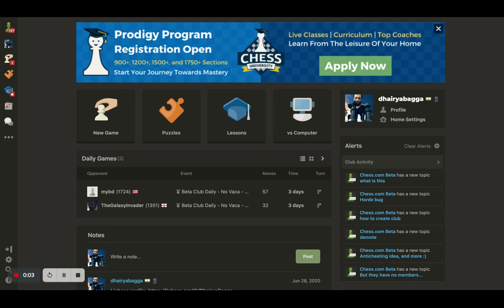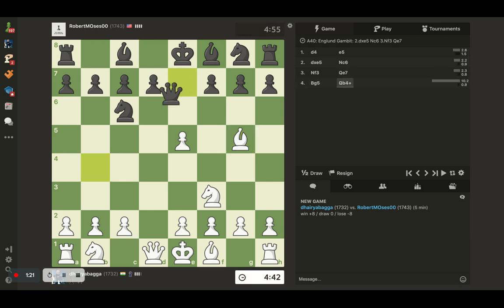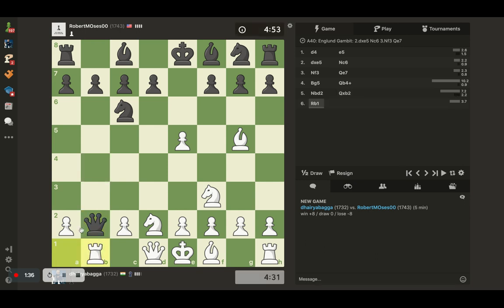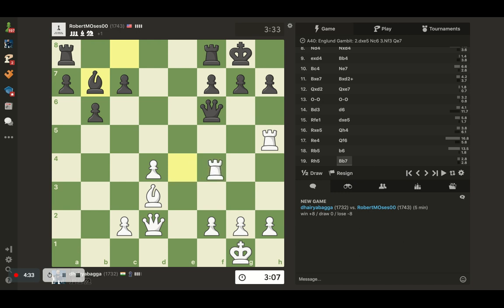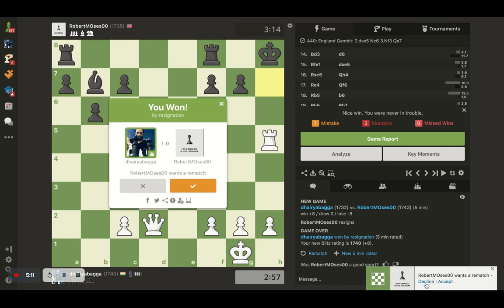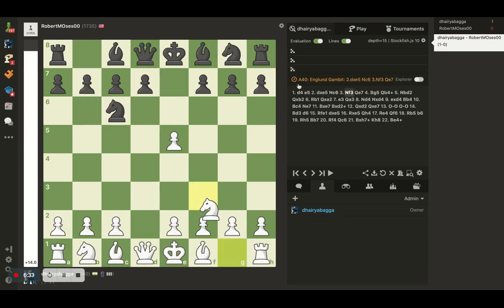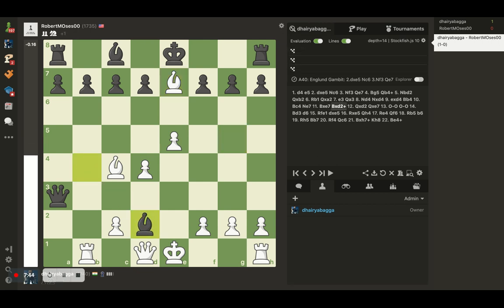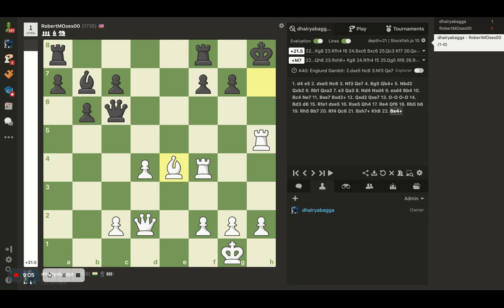Chess Tactics To Remember #20: Do not move the same piece multiple times & stay aware of discoveries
Google Pay UPI Id: dhairyabagga@okaxis
Phone Pe BHIM UPI Id: 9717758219@ybl
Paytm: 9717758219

Let's play!